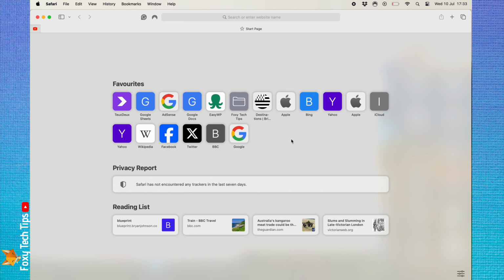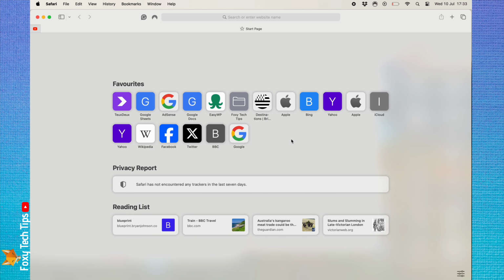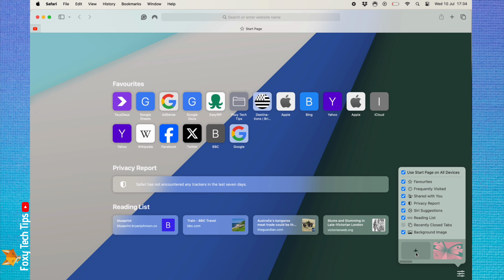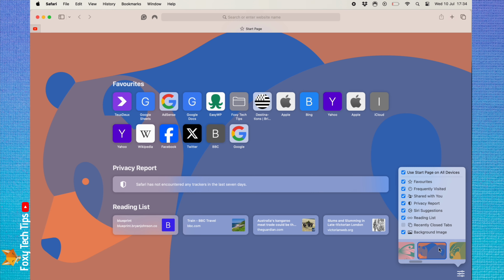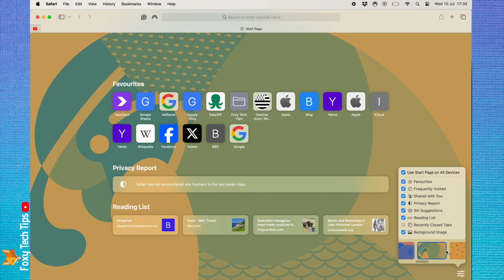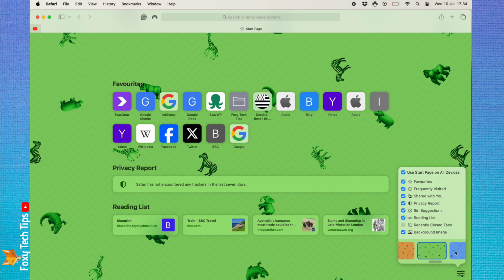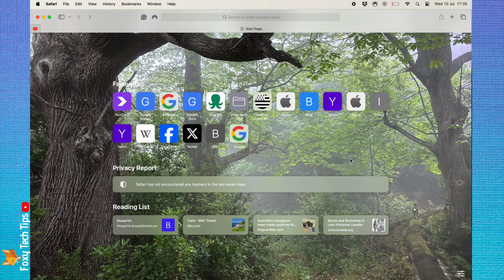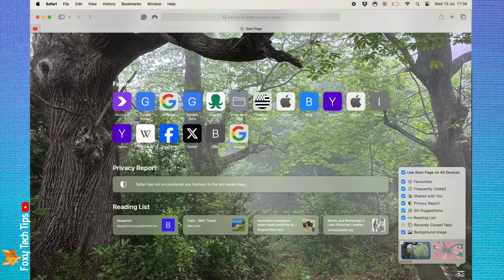How To Add/Change Safari Background Image On Mac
Easy to follow tutorial on adding or changing the background image on Safari for Mac. When using Safari you can set a background image for the home page. You can even set your own custom image. This is a nice way to customize your Safari experience. Follow the steps to learn how to do it.

Steps:

On the Safari home page, tap the three lines button in the bottom right.

Tap ‘background-image’ at the bottom of the options.

You can use your trackpad to swipe from left to right to look through the image options.

Tap an image to choose it as your background image.

If you would like to set a custom image, swipe all the way to the left and click on the plus icon.

You can then choose the image that you would like to use from your photos or documents.

Click to select the image and then tap ‘choose’.

Your Safari home screen is now set as the custom image you chose.